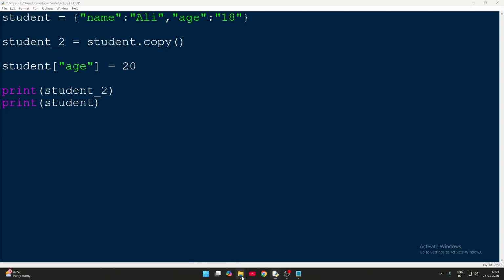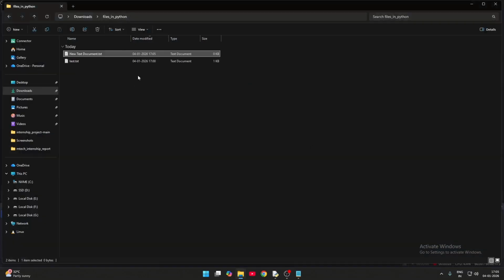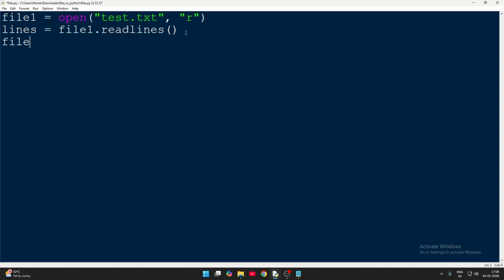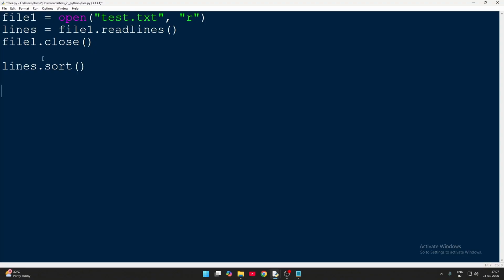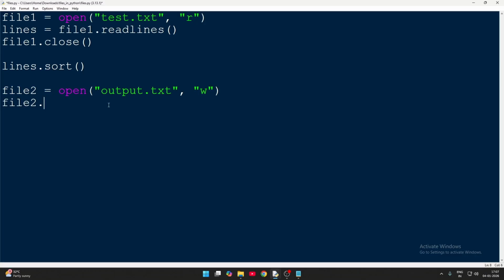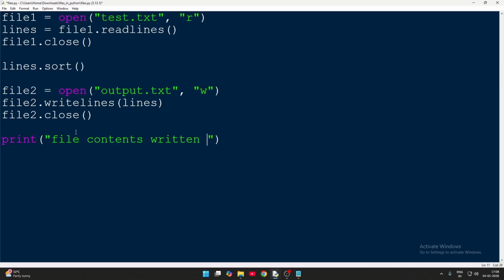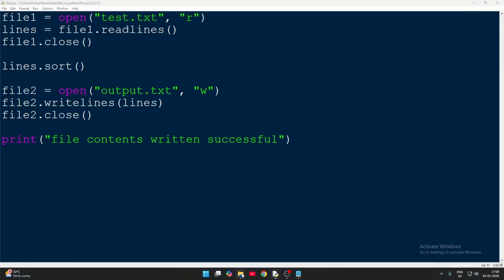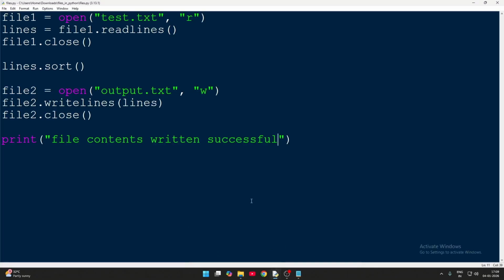File Handling in Python | Read, Sort and Write File Contents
File Handling in Python Explained with Program

In this video, I explain the concept of file handling in Python and demonstrate how to read the contents of a text file, sort the contents, and write the sorted data into another file using a simple Python program.

TOPICS COVERED

Introduction to file handling in Python
Opening files in read and write mode
Reading contents of a text file
Sorting file contents
Writing sorted contents into another file

PROGRAM DEMONSTRATED

Reading data from a text file
Sorting the file contents
Writing sorted data into a new file

Python beginners
VTU exam preparation
Lab and viva practice